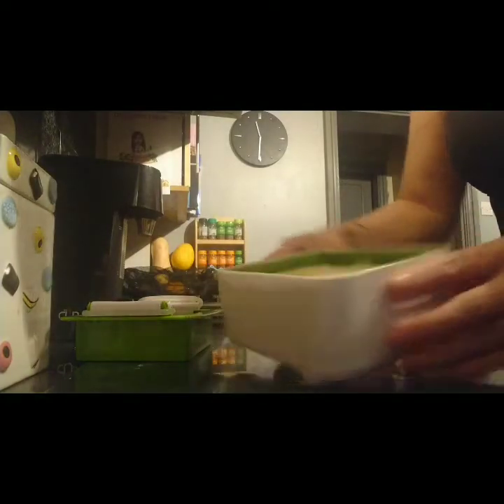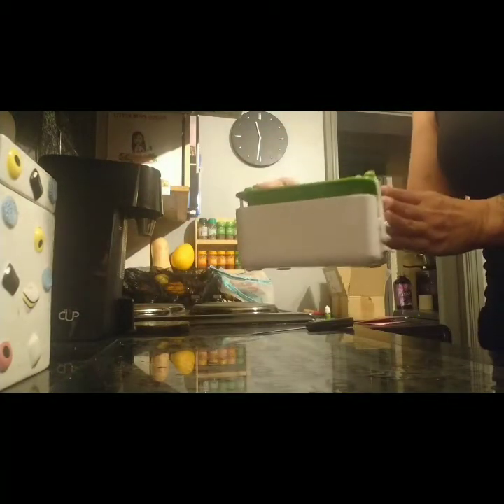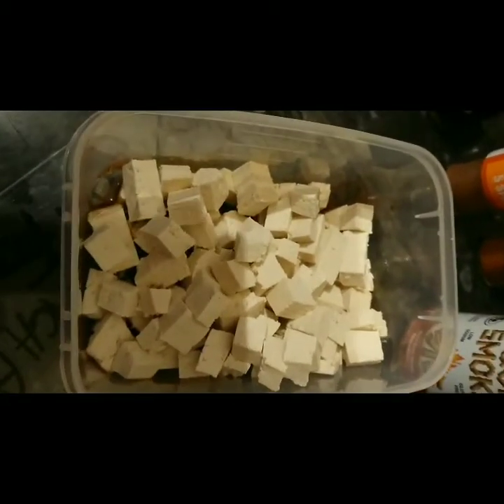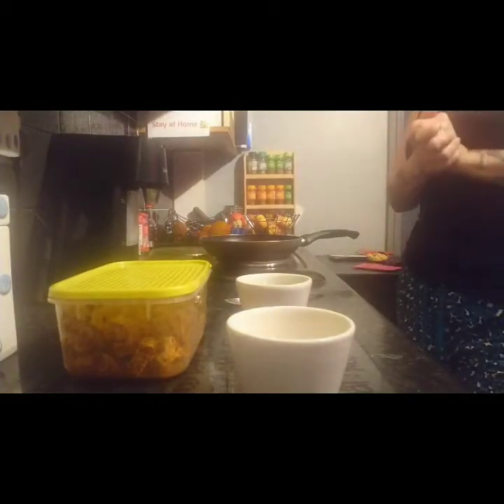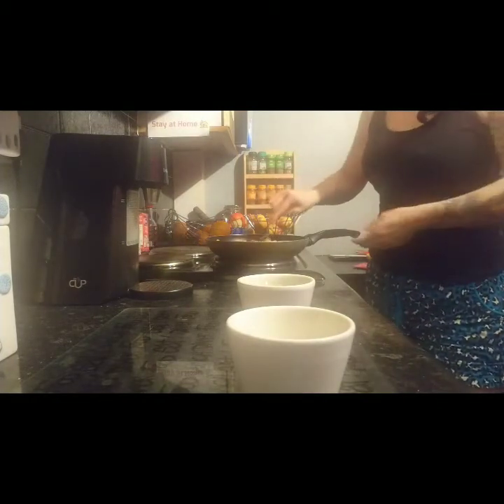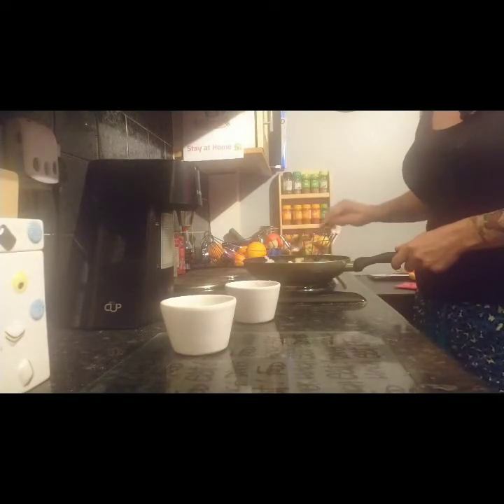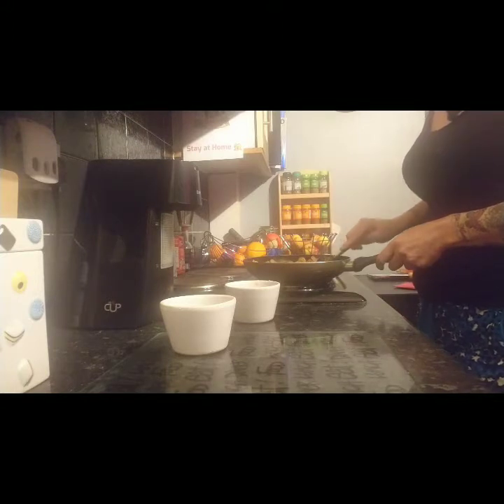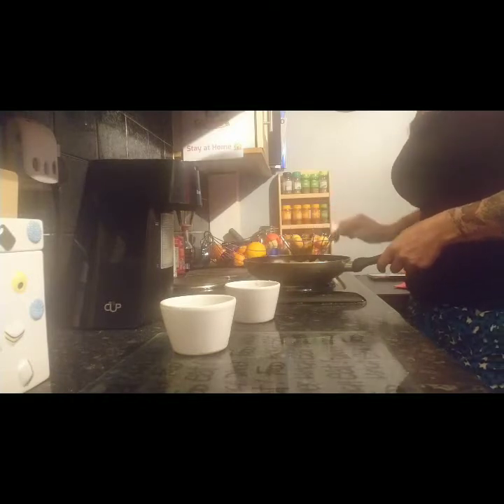Tofu dishes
One block tofu two meals